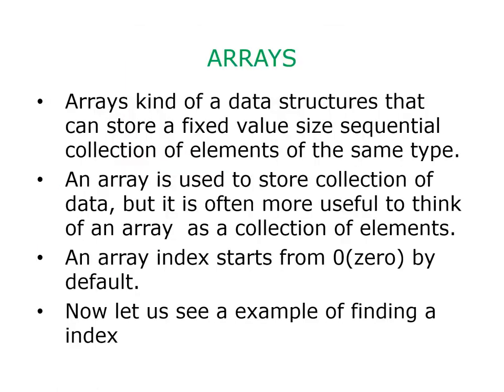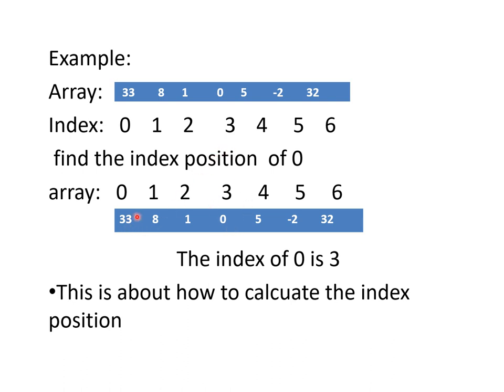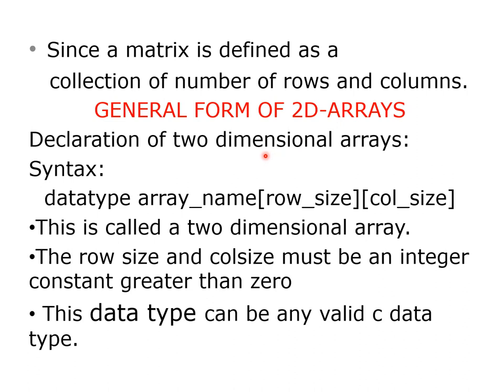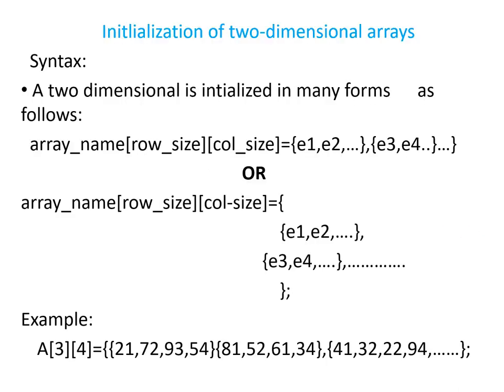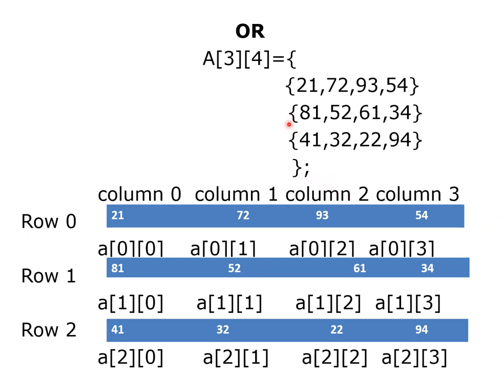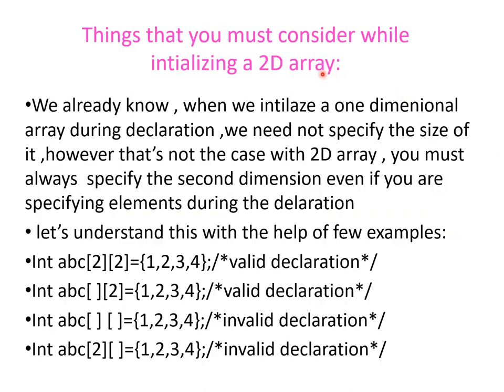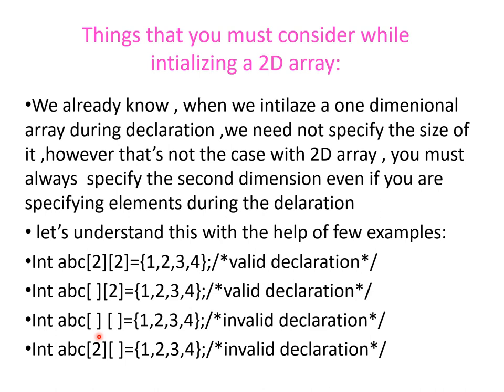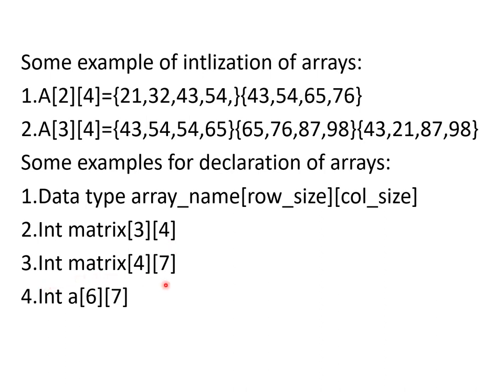A Presentation of multi dimensional arrays, intlizing and declration of arrays